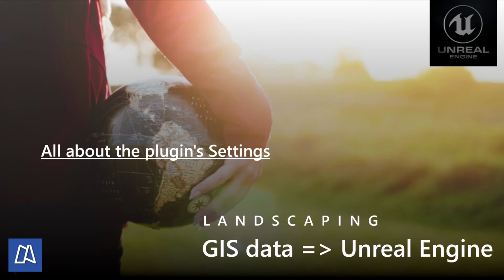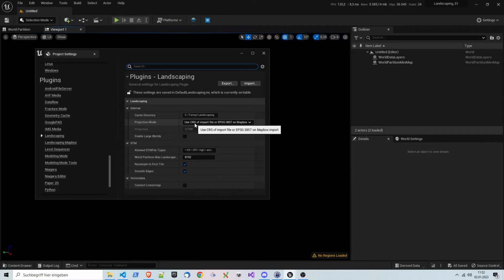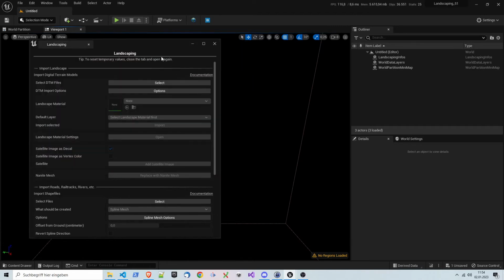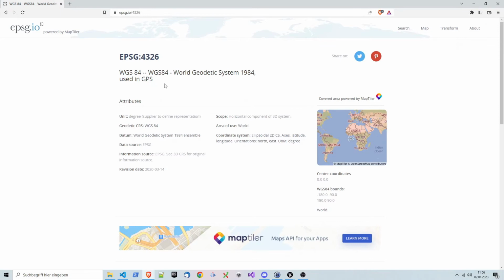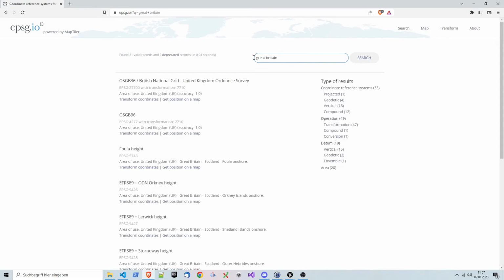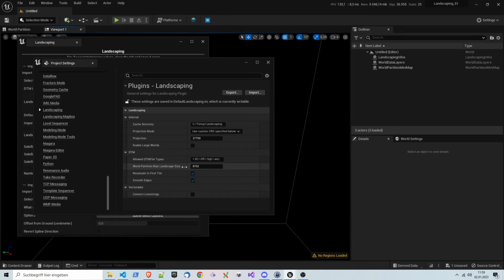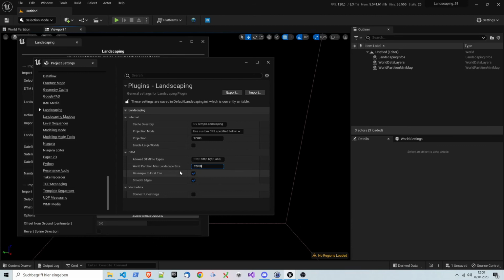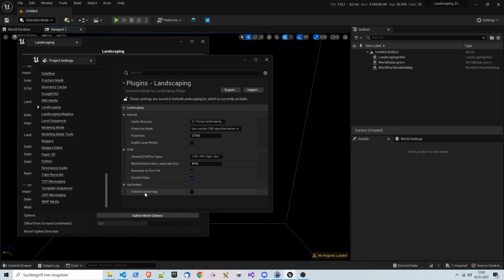Unreal Engine Landscaping Settings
I go over the Settings of the Unreal Engine Plugin Landscaping, what they are for and what they do.

00:00 Intro
00:40 Cache Directory - When it's save to delete temp files
01:20 Projection Mode - Use CRS of import file or EPSG:3857 on Mapbox
02:10 Projection Mode - Automatically reproject to appropriate UTM CRS
03:36 Projection Mode - Use custom CRS specified below
05:42 Enable Large Worlds - When having not so much RAM
06:10 Allowed DTM file types
06:34 World Partition Max Landscape Size - Applies to Landscapes and Static Meshes
08:18 Resample to First Tile - Will lead to seamless multiple Landscapes
08:34 Smooth Edges - Should be disabled when having multiple Landscapes in one Level
09:19 Connect Linestrings
09:57 Outro